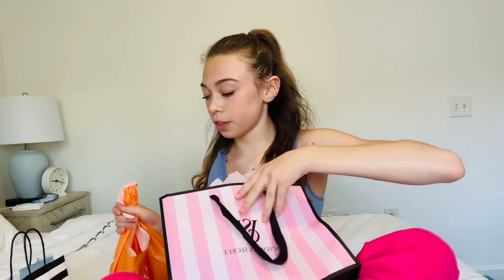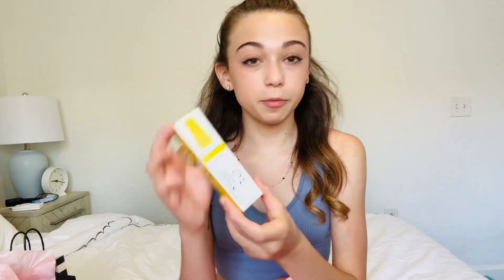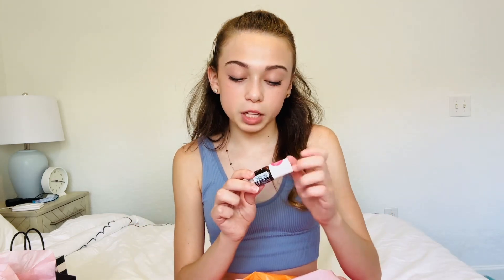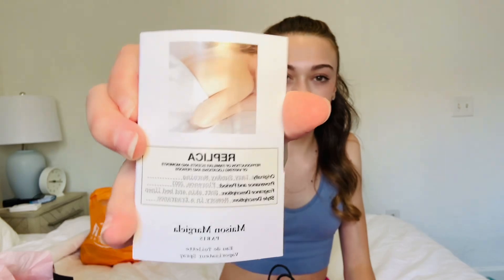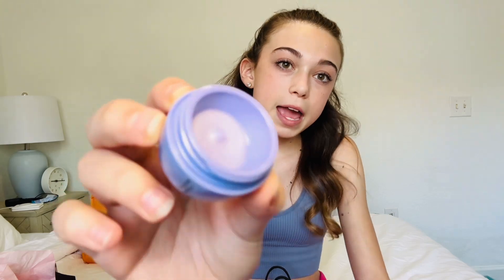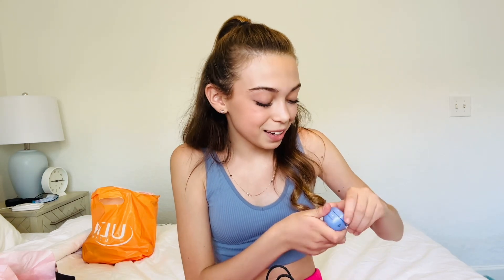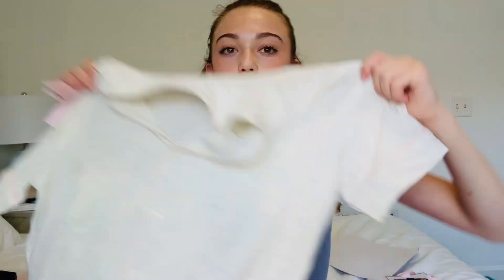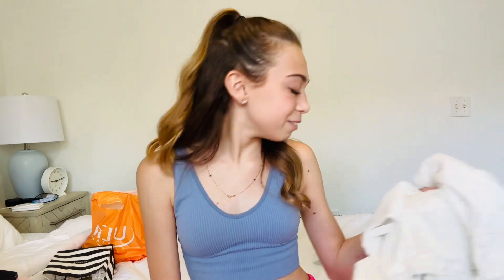MASSIVE MALL HAUL! | SEPHORA | ULTA